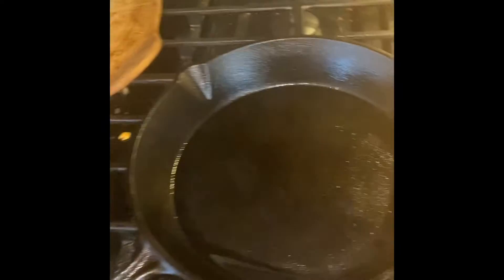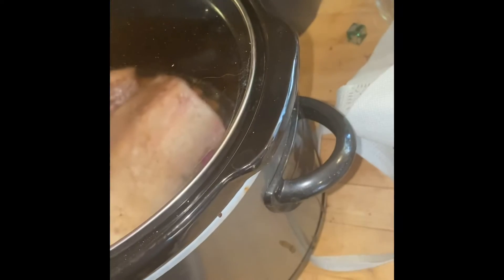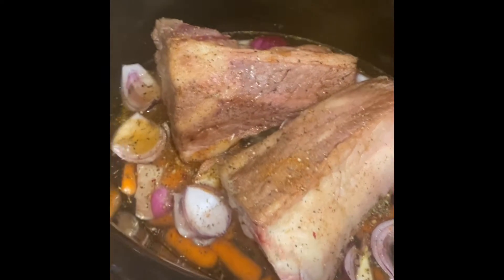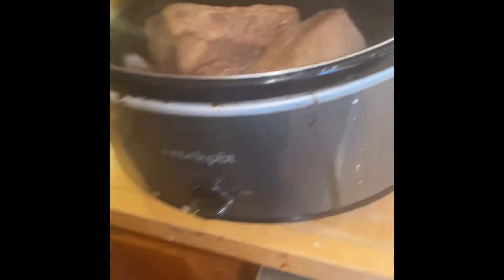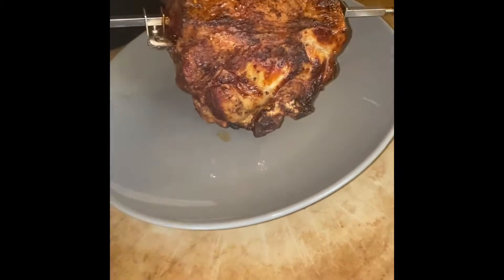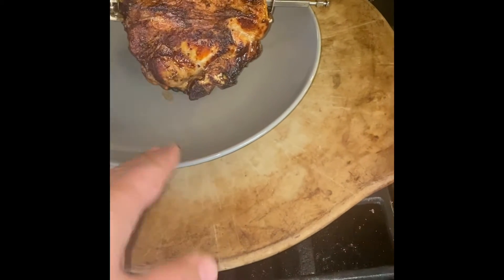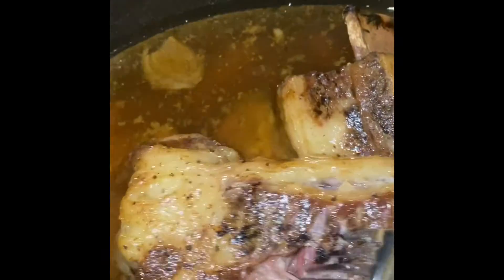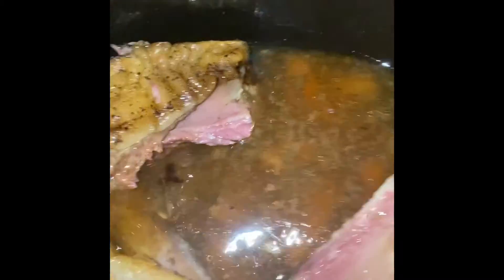Too cold to be outside so meal prepping it is.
Just cooking up some food for meal prepping for when we work. It’s way to cold outside!!!